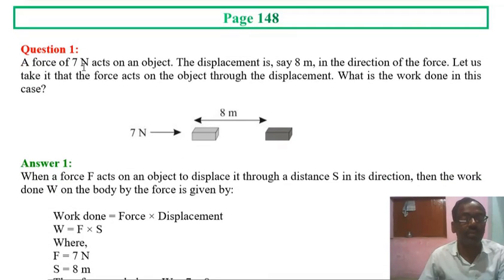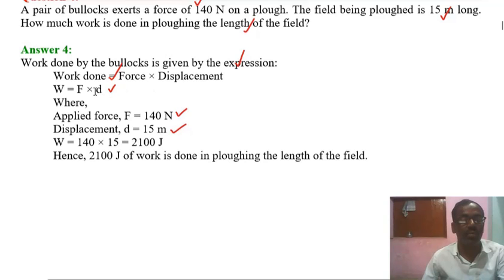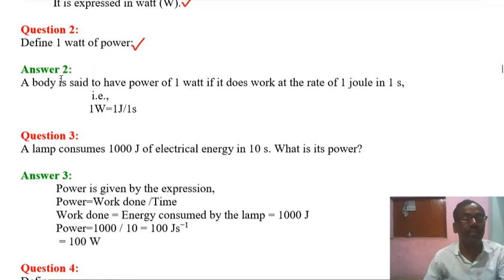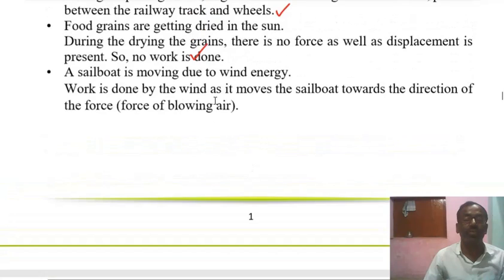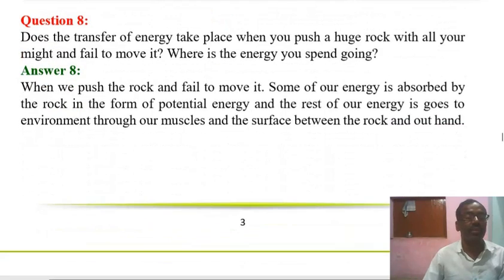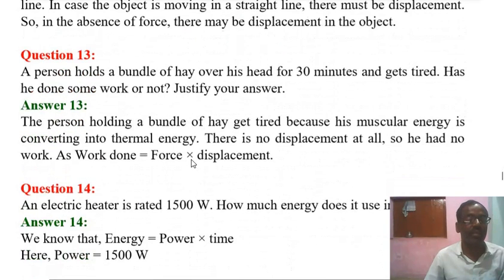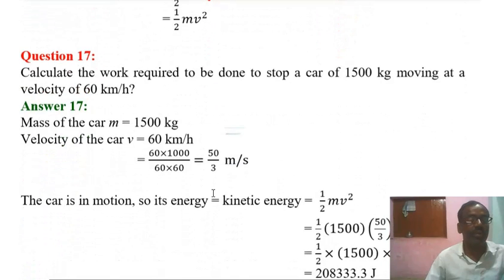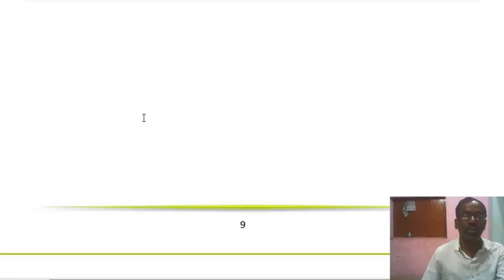Questions Answers || Work and Energy || Class 9 || Physics || English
Here you can get the questions answers of work and energy of class 9 of Physics.